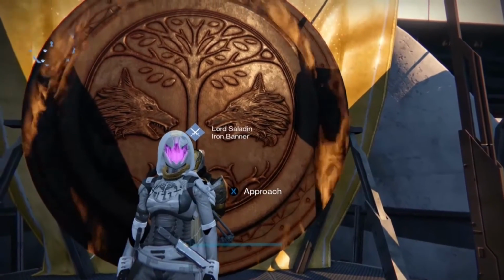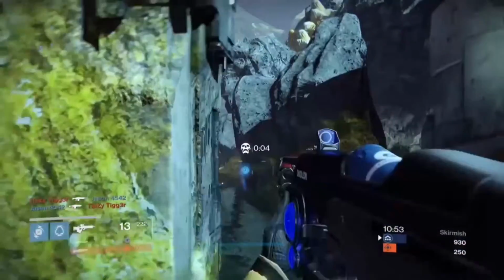Bladedancer for Dummies: Using Blink Strategically | Destiny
I give you tips on how to master the bladedance subclass or how to be good with bladedancer. I've been using bladedancer since the launch of destiny and have mastered the subclass.